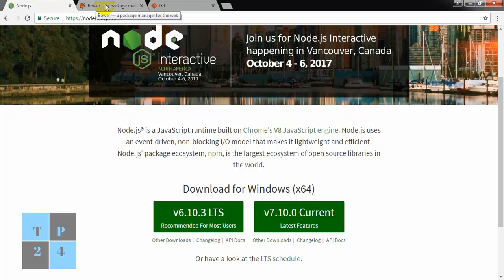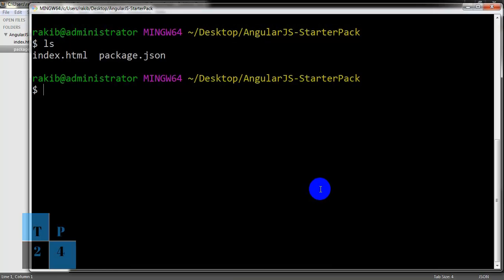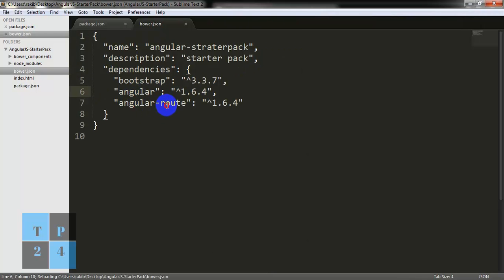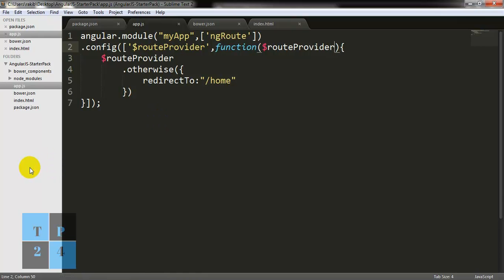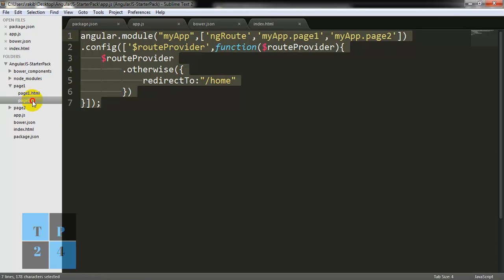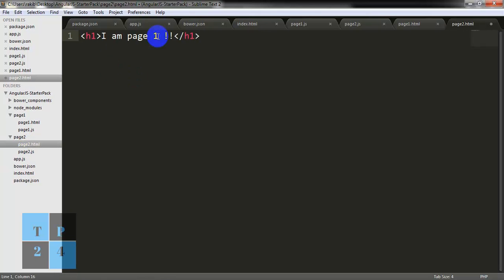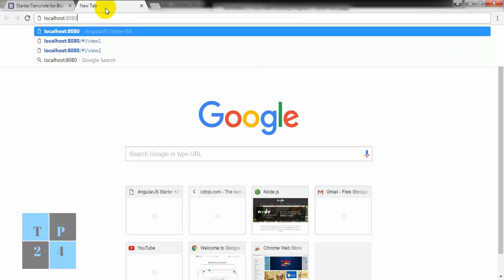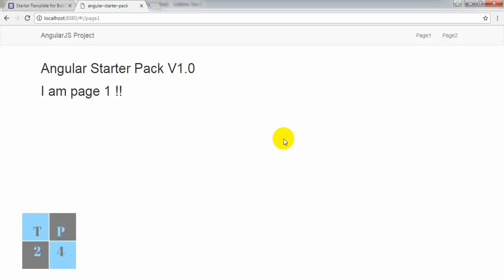How to create AngularJS starter Kit by using Bower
In this video I will show you how to create AngularJS Starter Kit. It is very simple and straightforward that can save your time and energy to start a AngularJS project.
Hope this video will be informative for you and if you have any question or or suggestion please leave it into the comment box.